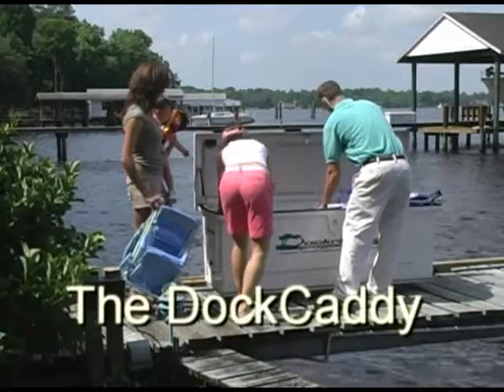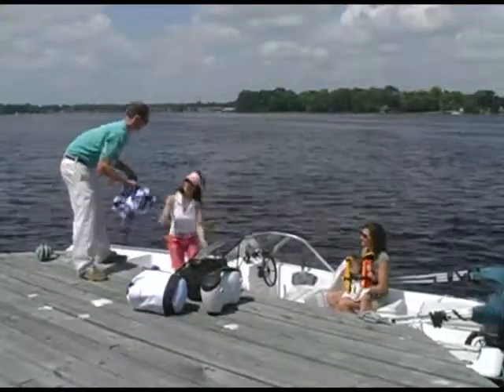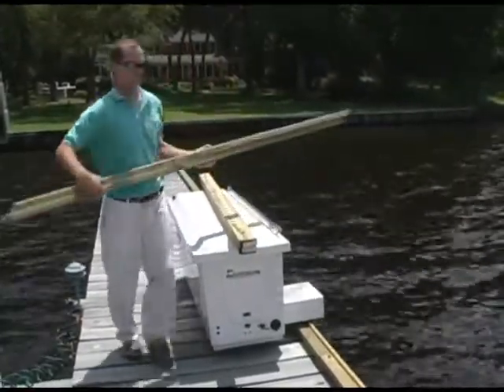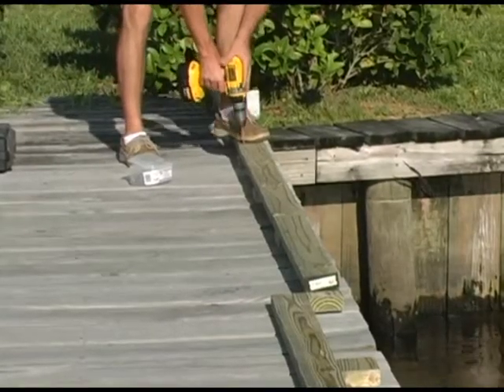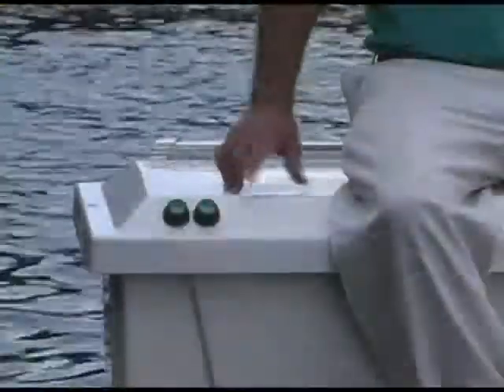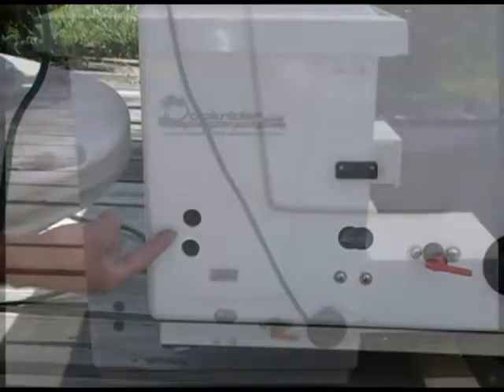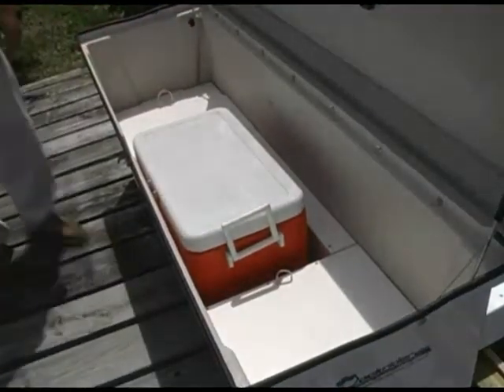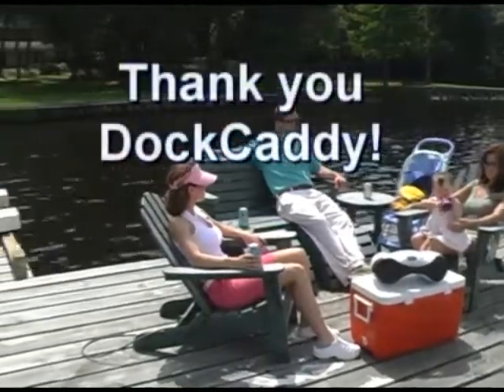Dockrider's DockCaddy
Dockrider's DockCaddy transports people and gear down a traditional dock.